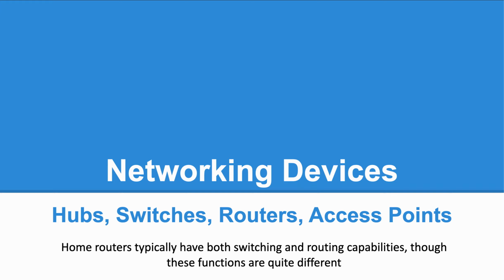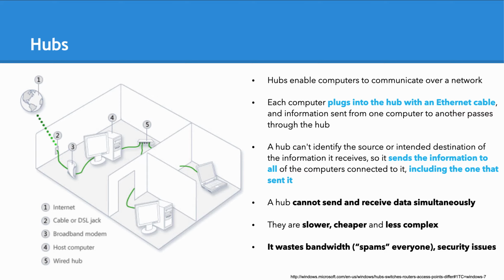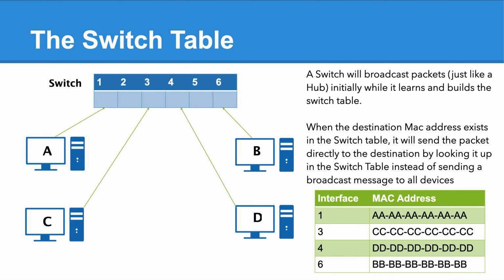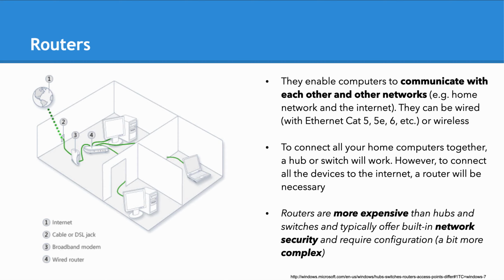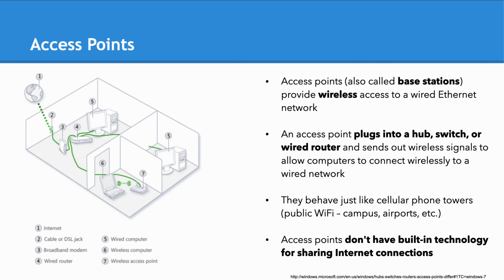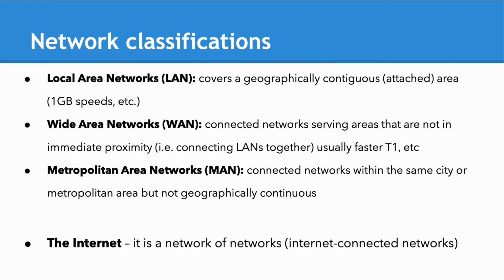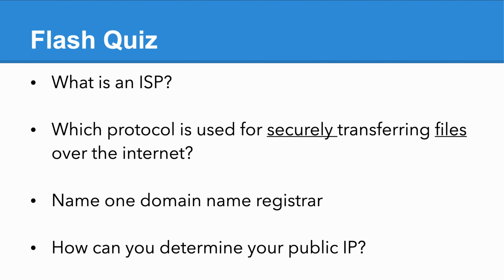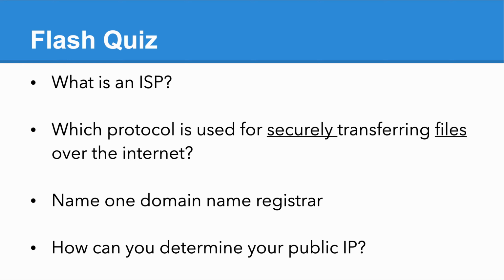Introduction to Networking II - IS 350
Introduction to Networking II